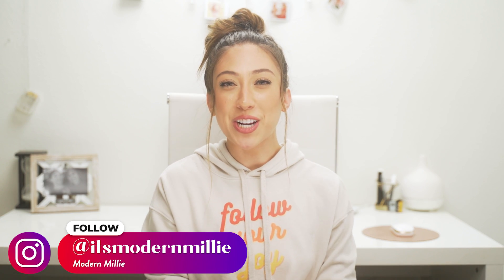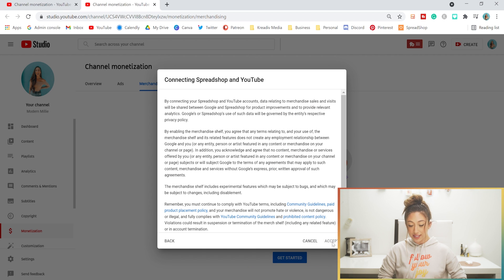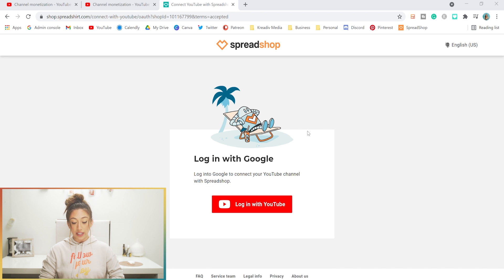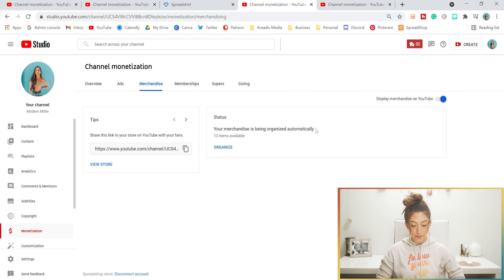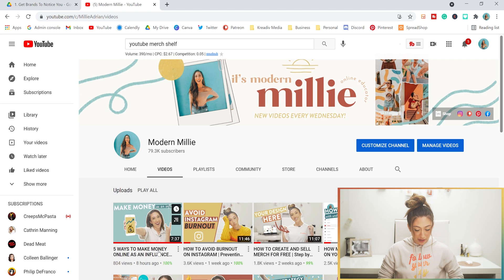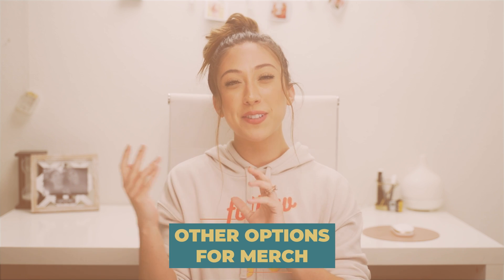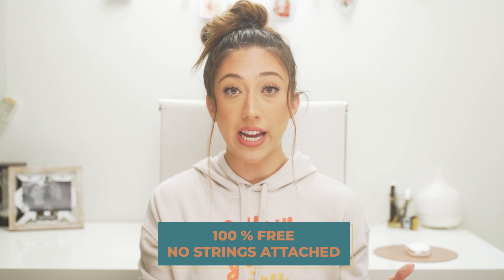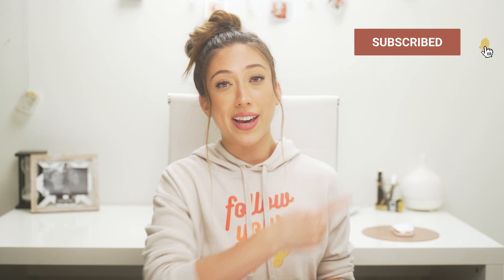How To Set Up Your YouTube Merch Shelf Tutorial | Easily sell your YouTube merch for free!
Here's a tutorial for anyone looking how to set up your YouTube Merch Shelf. AND How you can easily sell your YouTube merch for FREE without having access to the YouTube merch shelf.

TIMESTAMPS:

0:00-0:25 Intro
0:25-0:45 Shoutouts
0:45-1:14 What is the YouTube Merch Shelf? (video breakdown)
1:14-1:54 Screen recording step #1
1:54-2:27 2 ways to connect your merch shelf to Spreadshop
2:27-4:35 YouTube Merch Shelf Screen recording walkthrough
4:35-5:08 How to select which items of yours show up on the shelf
5:08-6:03 What the YouTube Merch Shelf looks like published
6:03-6:35 How to get access to the YouTube merch shelf
6:35-7:19 What can you do instead to sell your merch without the shelf?
7:19-8:08 Sponsor
8:08-9:22 What does the quality of merch look like from Spreadshop?

⬇️ More stuff you should check out ⬇️

*$27 MINI COURSE: HOW TO FINALLY GROW TO 100K ON ANY PLATFORM*

 MORE MILLIE!